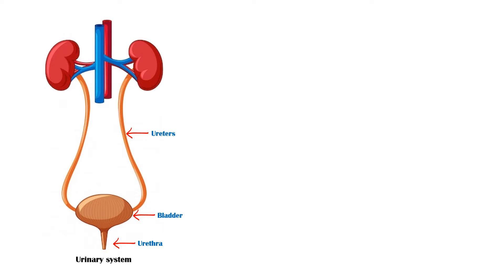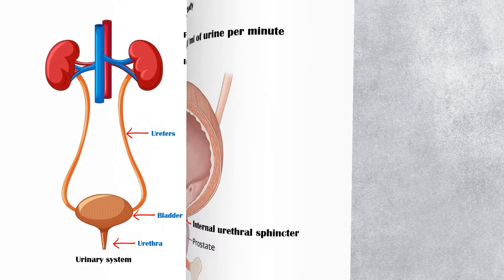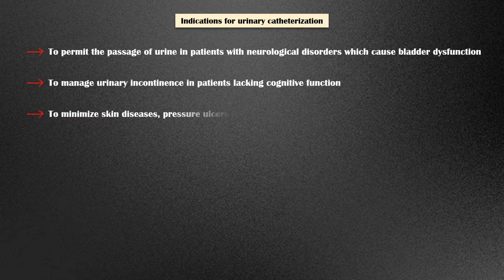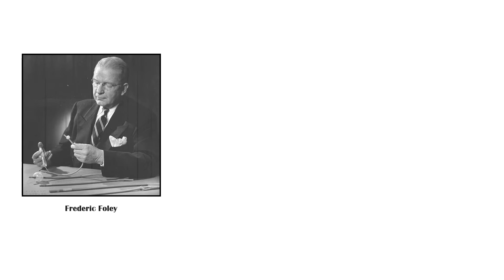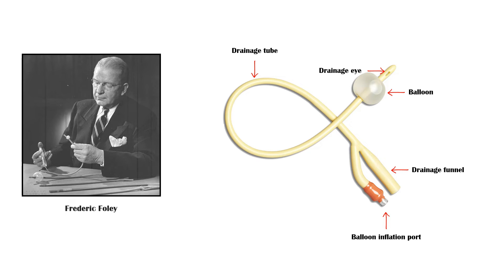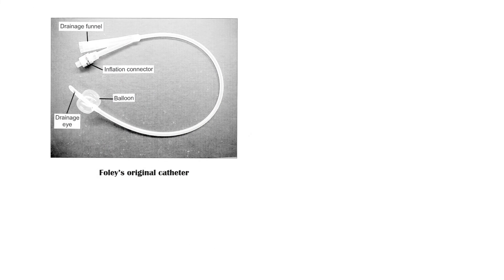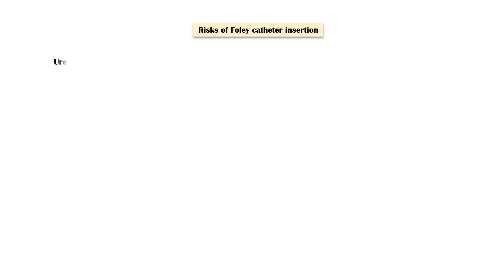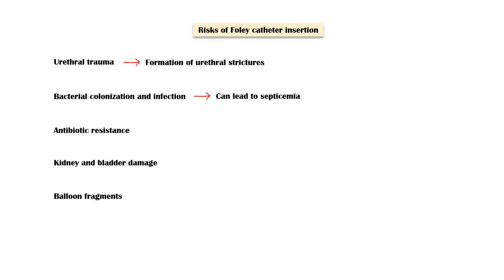Foley Catheter - Structure & Parts, Indications, Procedure, Suprapubic Catheterization, Risks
The urinary tract system produces, stores, and excretes urine from the body.
Under normal circumstances, kidneys produce about 1 ml of urine per minute.
The capacity of the bladder is variable.
A healthy bladder can usually retain about 350 to 500 ml of urine.
Three sets of muscles control the flow of urine from the bladder via the urethra.
The internal and external sphincters, which are formed by involuntary and voluntary muscles respectively, and pelvic floor muscles.
In people with impaired urinary flow either due to retention or incontinence, a safe, and reliable system is required to collect and contain urine.
This is where the urinary catheter comes into play.